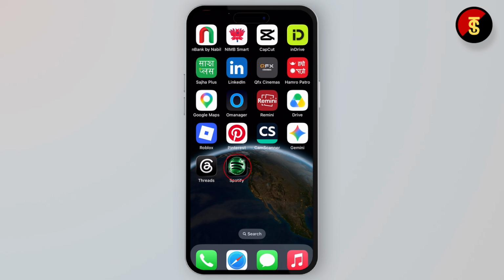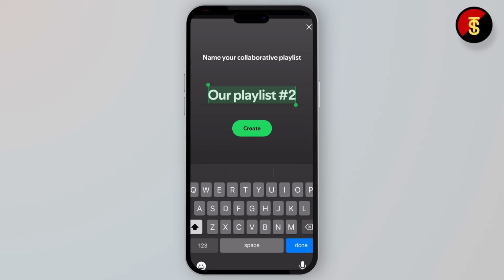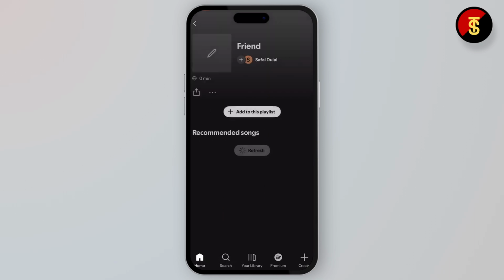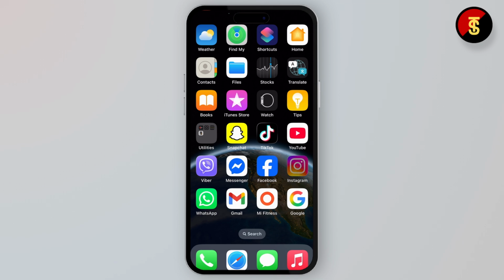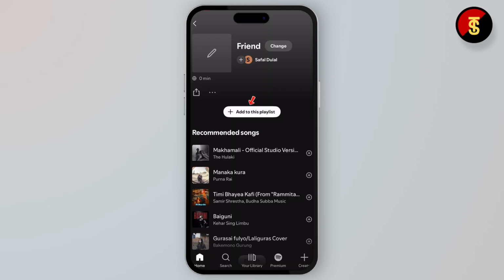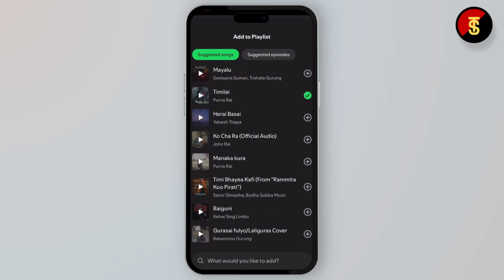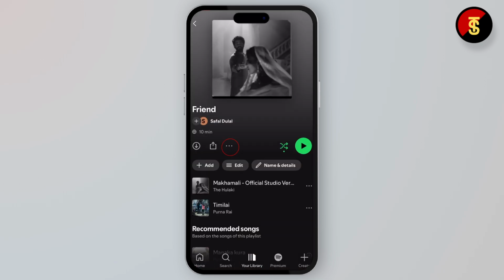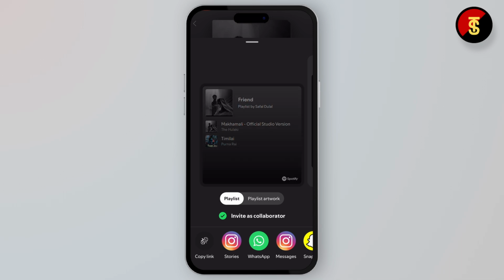How to Create a Spotify Playlist with Friends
In this video, you will learn how to create a Spotify playlist with friends step by step. This Spotify tutorial will show you how to create a Collaborative Playlist, invite friends, and allow everyone to add, remove, and reorder songs in the same playlist. Spotify's Collaborative Playlist feature makes it easy to build a shared music collection for parties, road trips, workouts, and more.

You'll also learn how to share the playlist invitation link, manage collaborators, and remove collaborators if needed. Once invited, your friends can contribute tracks directly to the playlist from their own Spotify accounts.